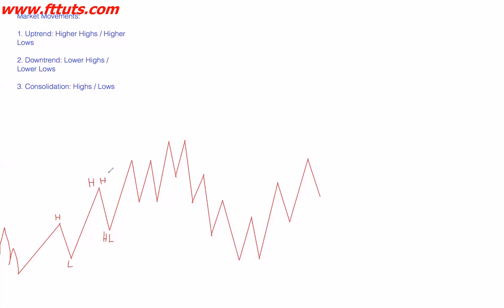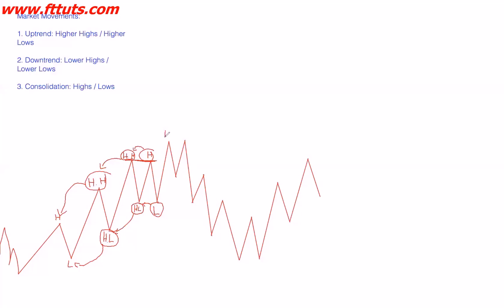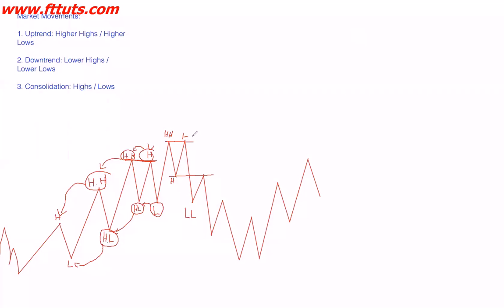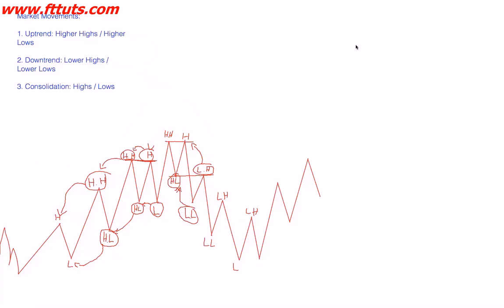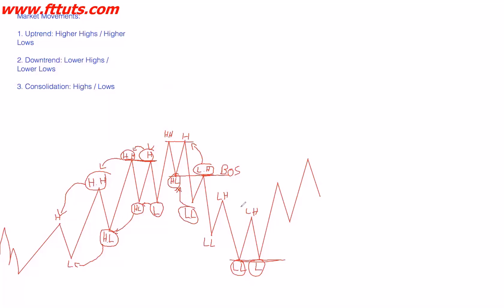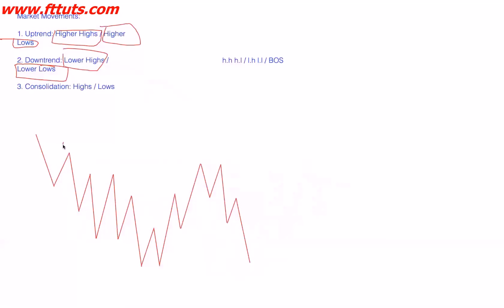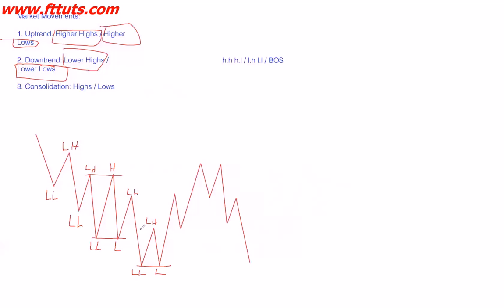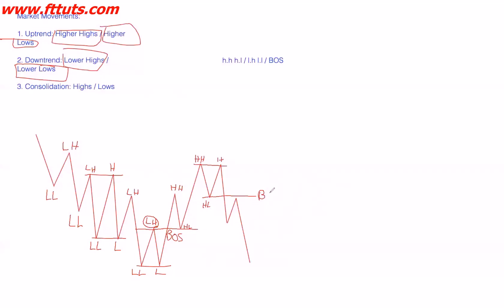FOREX TRADING COURSE - 05.DRAWING MARKET STRUCTURE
Hey there ! Welcome to the new lesson of  FOREX TRADING COURSE
Hope you guys love this course

Hi there! New to [MINDSETPRENUER] ? If so, here's what you need to know --
This is my channel about providing paid courses for free
Course includes - FOREX TRADING , digital painting , ethical hacking , coding , computer language , graphics designing , money making and more further course .
This course will develop your skill from BASIC TO ADVANCED !!

My channel publishes videos that focus on LEARNING NEW SKILL FROM
I will provide free all paid courses

Join our growing community for new videos DAILY!